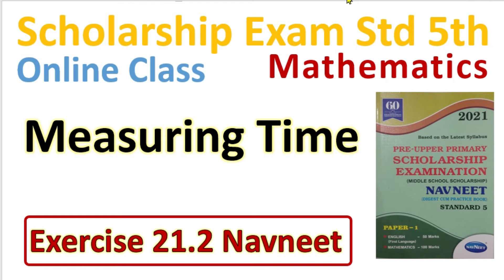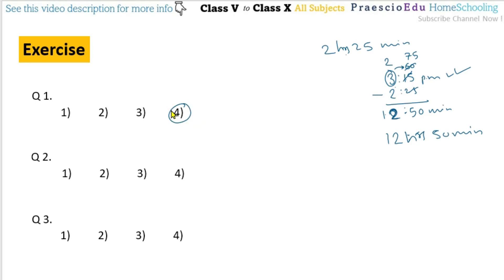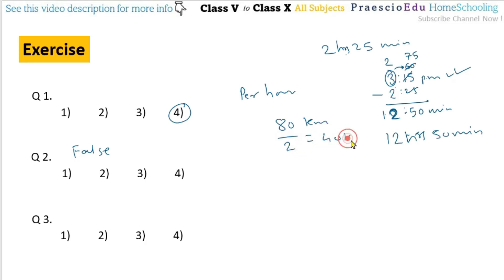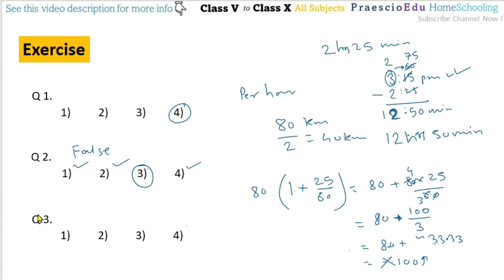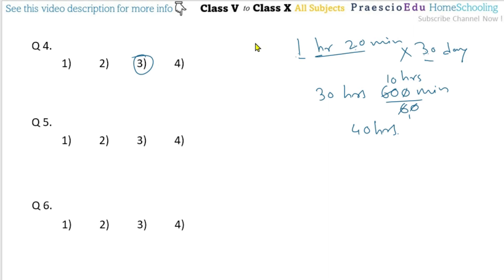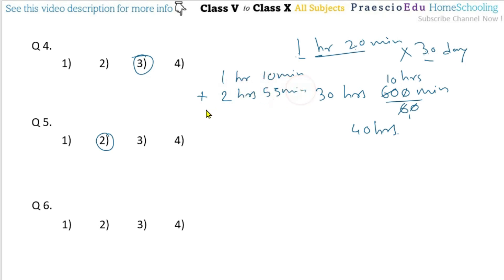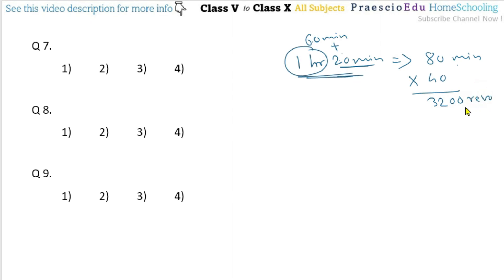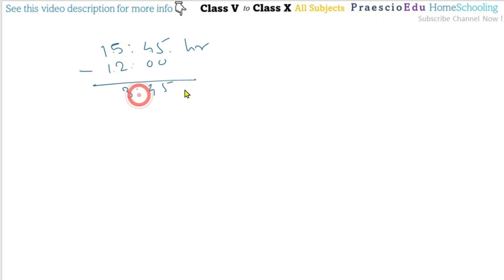V302 Maths Measuring Time Exercise 21.2 Navneet Scholarship Std 5th Online Class